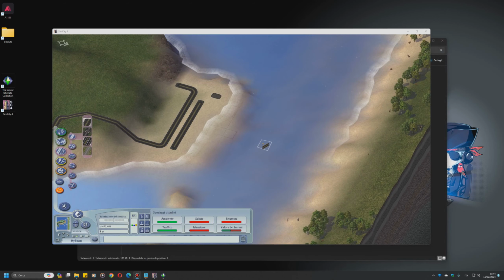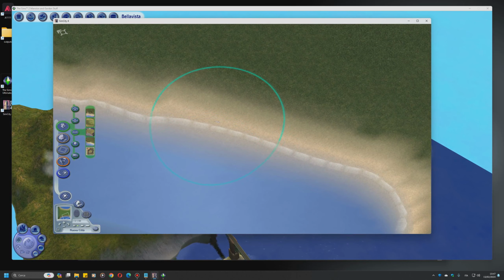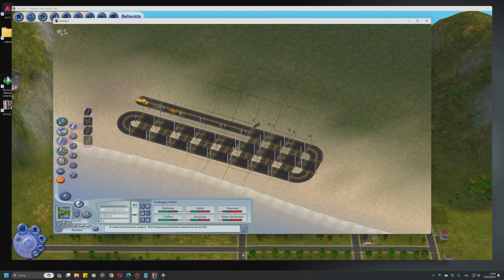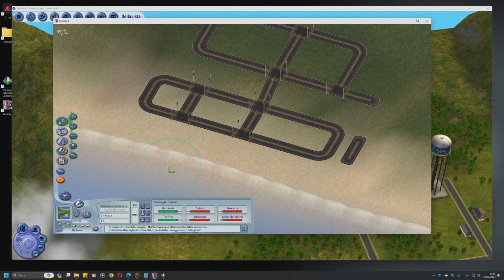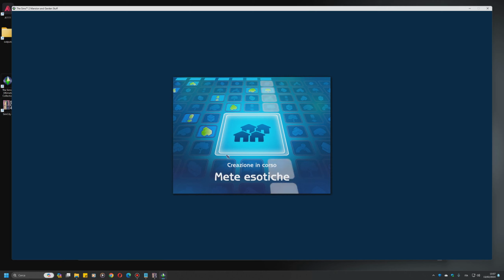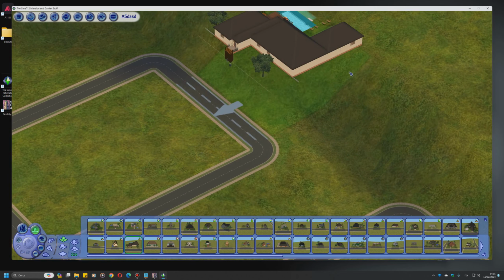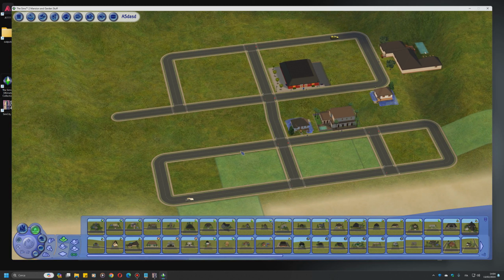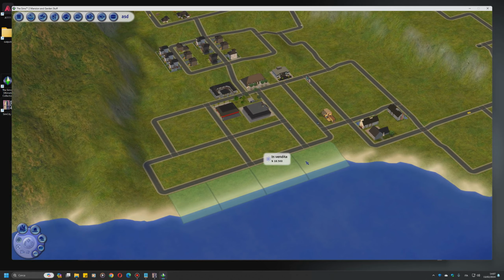Custom Neighborhood for The Sims 2 with SimCity 4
To run SimCity4 in windows, create a new shortcut then edit it by click on Properties, and set
"[Path of your game]\SimCity 4.exe" -w -introff -CustomResolution:enabled -r1920x1080x32
To remove the restriction you can use this settings (thanks to GunMods for this):

Inside of Documents\EA Games\The Sims™ 2 (whatever)\Cameras
then find NeighborhoodCamera.txt (Backup the original file!)
-- Start from here:
camera "Neighborhood" Neighborhood

zoom        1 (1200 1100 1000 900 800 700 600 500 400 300)
fov            (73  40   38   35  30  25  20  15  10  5)
clip           (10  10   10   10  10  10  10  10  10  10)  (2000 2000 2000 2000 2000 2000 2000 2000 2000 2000)
pitch          (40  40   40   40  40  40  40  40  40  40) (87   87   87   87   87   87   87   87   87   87)

smoothing   2 2
wheel       3

constrain   .0 .0 .0 .0

setparam defaultminchange                 0.01

setparam keyboardrotationspeed            7
setparam keyboardrotationlerpsteps        2
setparam keyboardrotationlerpminchange    0.01

setparam keyboardtranslationspeed         100
setparam keyboardtranslationlerpsteps     2
setparam keyboardtranslationlerpminchange 0.01

setparam keyboardzoomspeed                0.1
setparam keyboardzoomlerpsteps            1
setparam keyboardzoomlerpminchange        0.001
setparam keyboardzoomscale                10